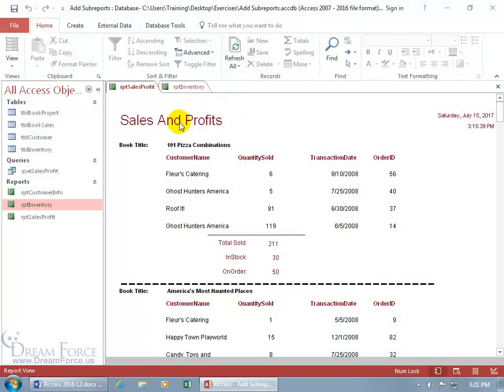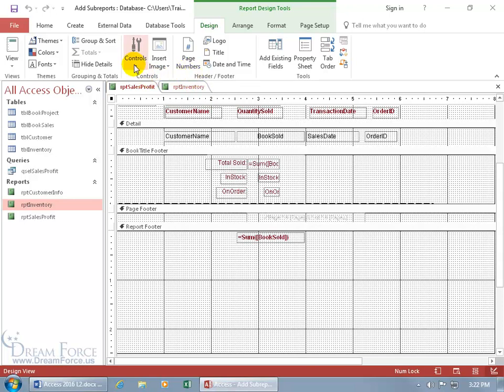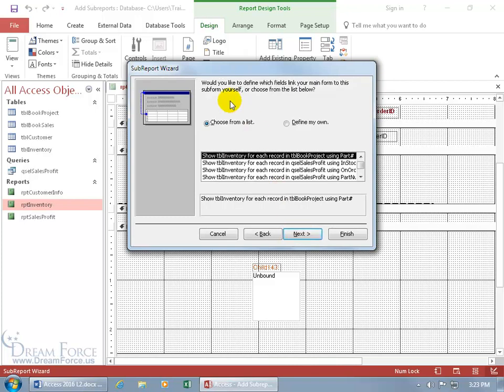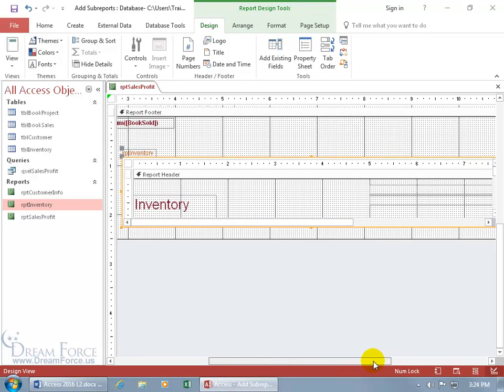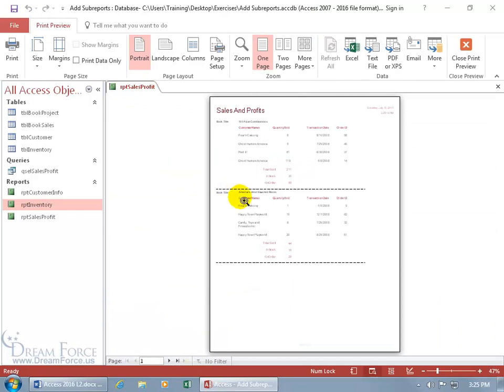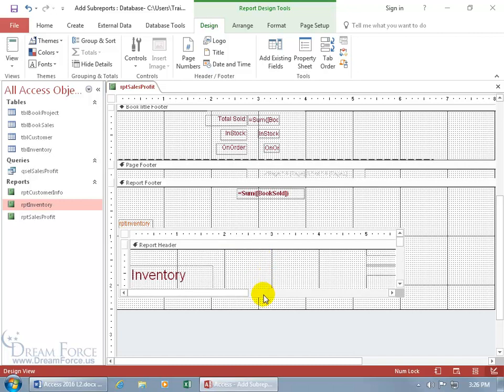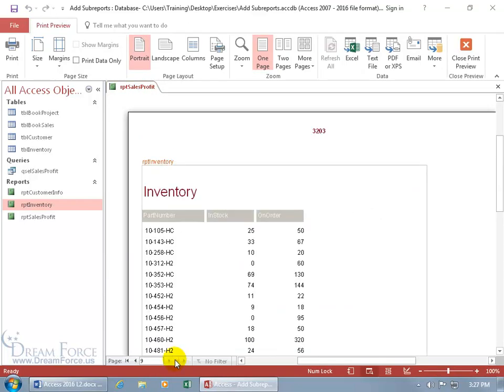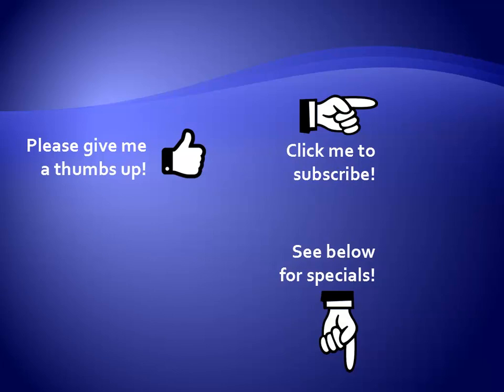Microsoft Access 2016 Reports: Subreports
Microsoft Microsoft Access 2016 training video on how to add subreports to your reports.